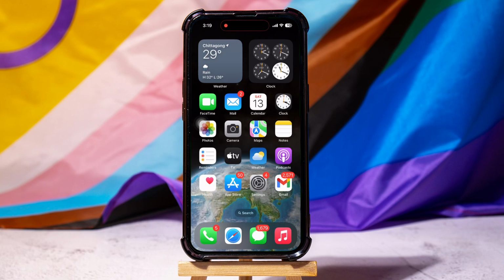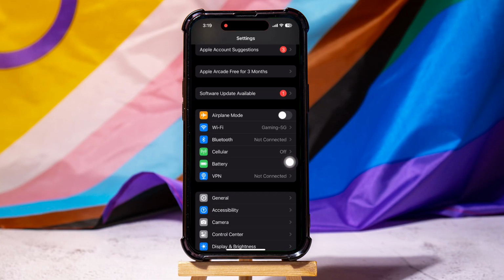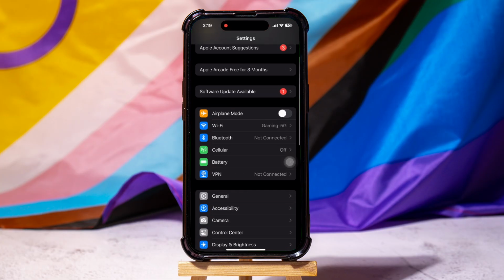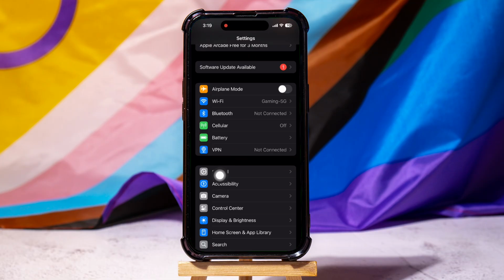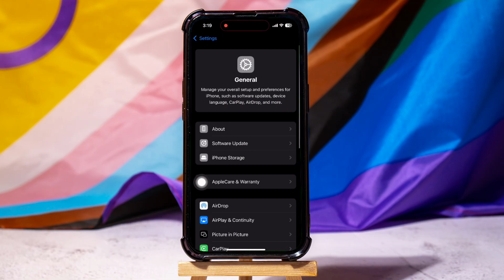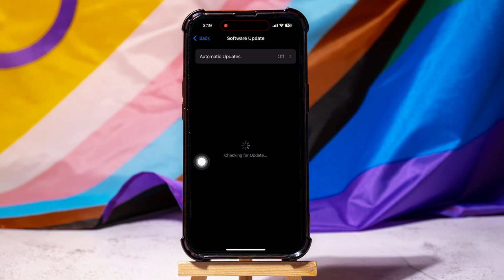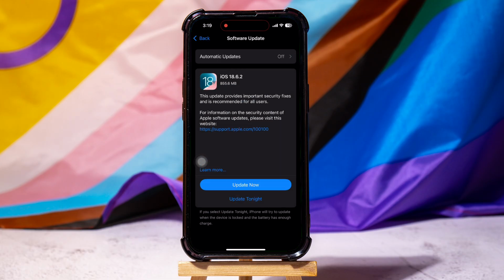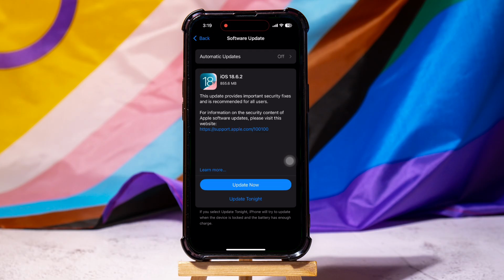3899 how to check for software update on iphone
✦ Links to the XXX mentioned in this video:

In this video, i listed the XXX based on their price, quality, durability and price/performance ratio. The rankings are in no particular order, and the products are based on my personal opinion.

✦ Please Read ✦
Some of the footage used in this video is not original content produced by TechCloud. Portions of stock footage of products was gathered from multiple sources including, manufactures, fellow creators and various other sources.

TechCloud is a participant in the Amazon Services LLC Associates Program, an affiliate advertising program designed to provide a means for sites to earn advertising fees by advertising and linking to Amazon.com. As an Amazon Associate I earn from qualifying purchases. Links to the best vertical monitors we listed in this video: